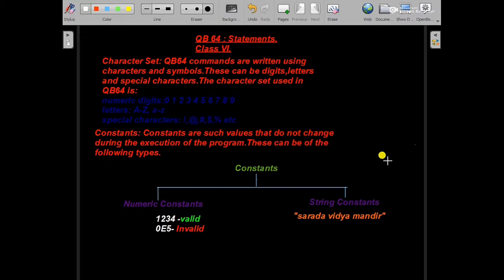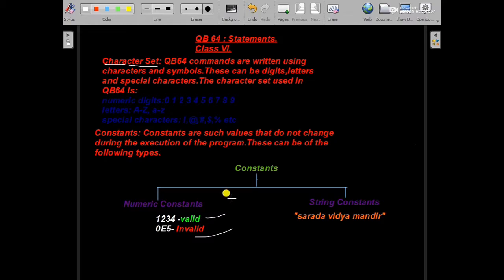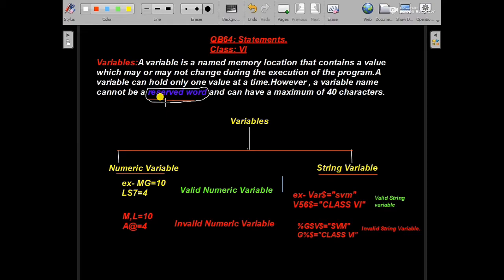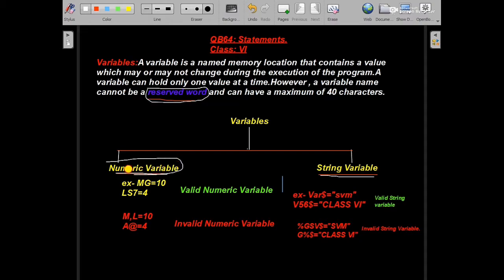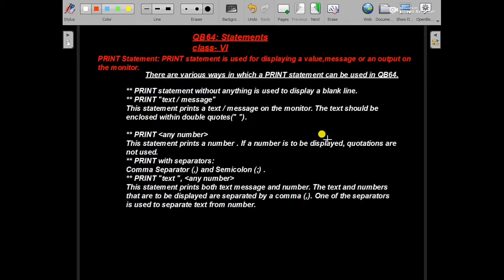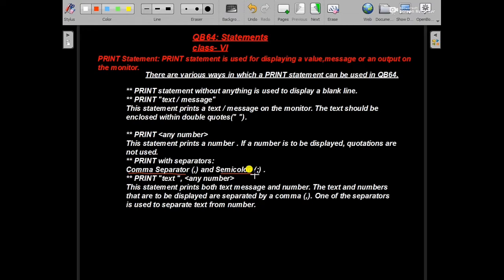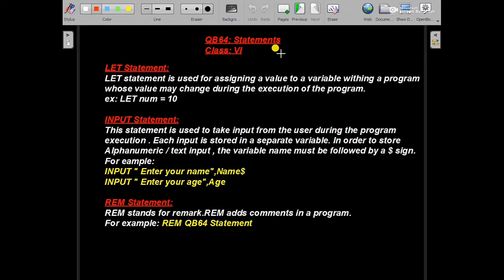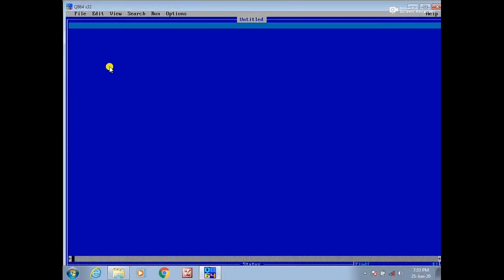CBSE Class 6 QB64 Statements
Character set, constants and variables in QB64.
QB64 Statement such as : PRINT,LET,INPUT,REM